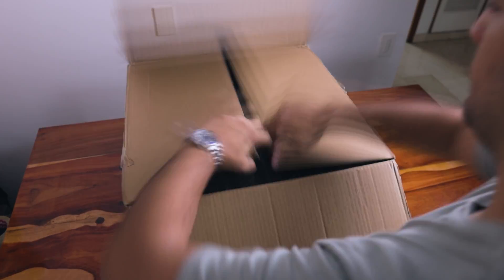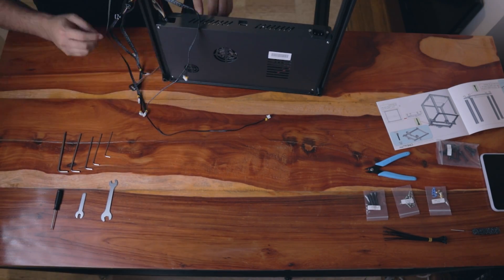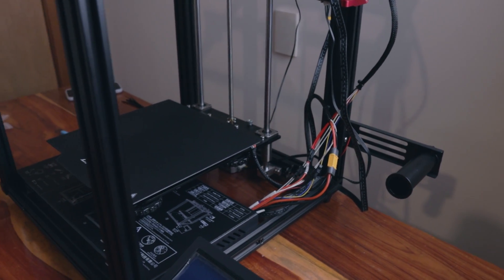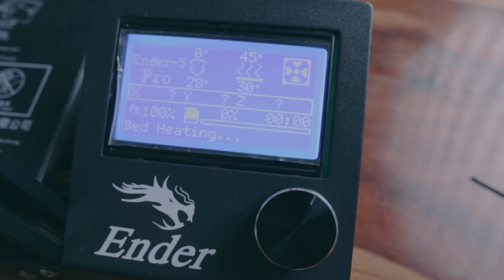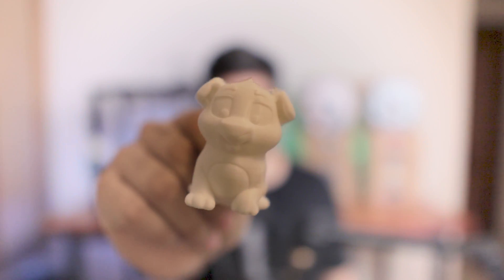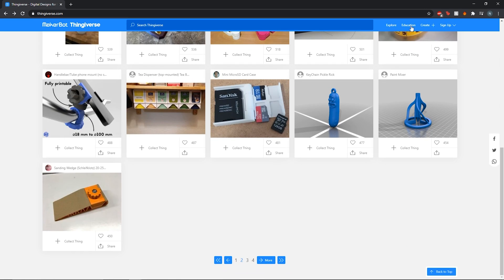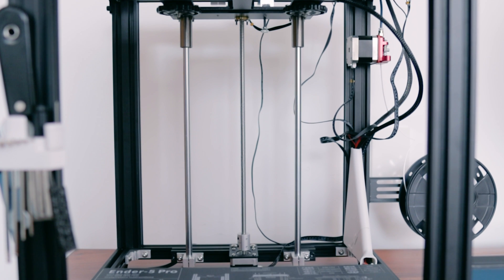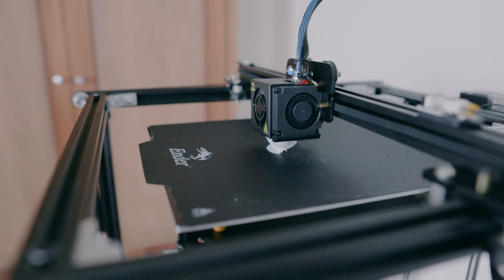Getting a 3D Printer | Creality Ender 5 Pro | Review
Overdramatic intro is overly dramatic :)
Hope you all enjoyed. Trouble shooting this made me 5 years older.

Ender 5 Pro
Ender 3 V2
Ender 3

Edited by: Kanvii